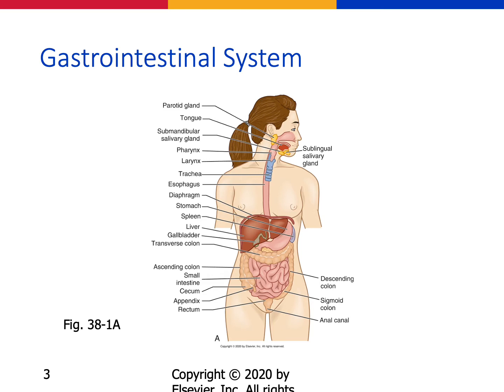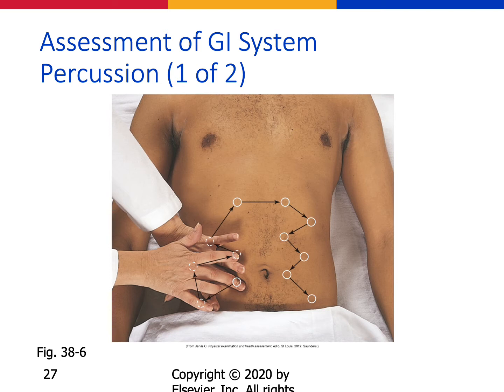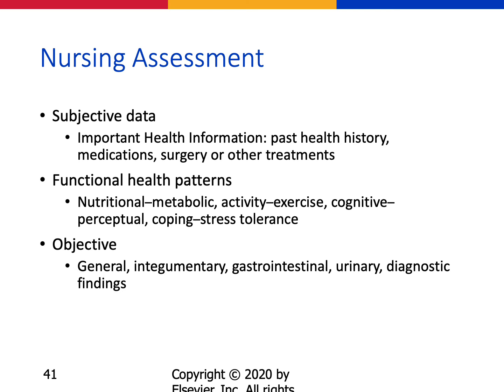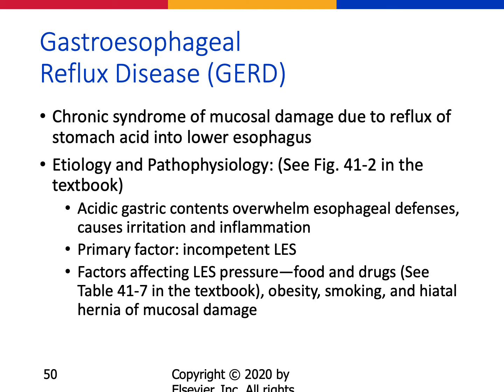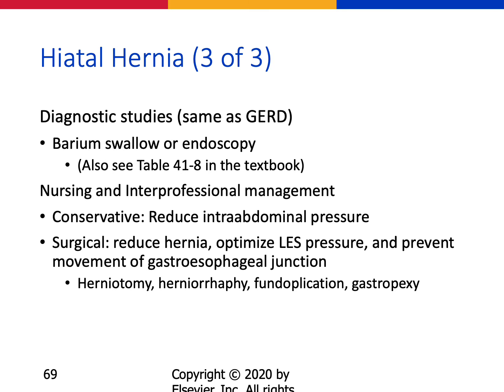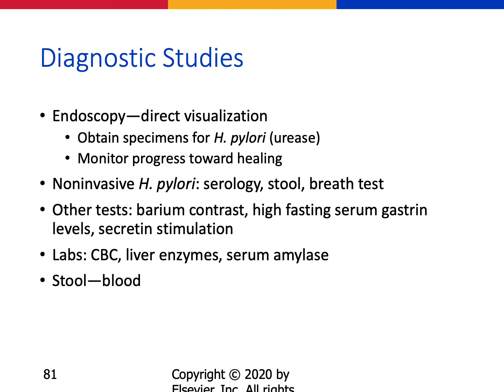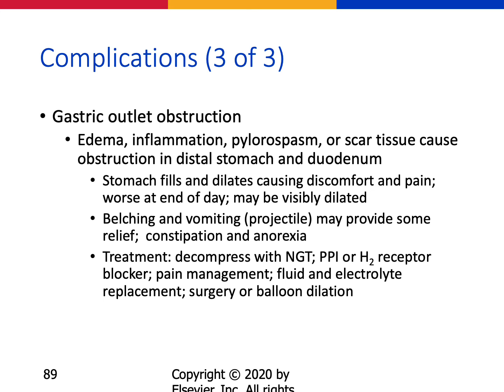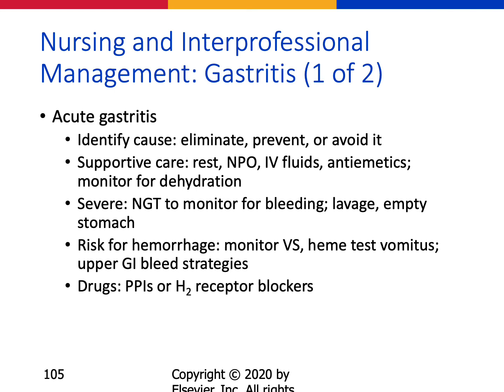Gastrointestinal System - Lecture 3 Assessment and Upper GI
Gastrointestinal System - Lecture 3
Assessment, Diagnostics and Disruptions of the Upper GI system
RNSG 1341 Common Concepts of Adult Health
College of the Mainland, Texas City, TX
Department of Nursing